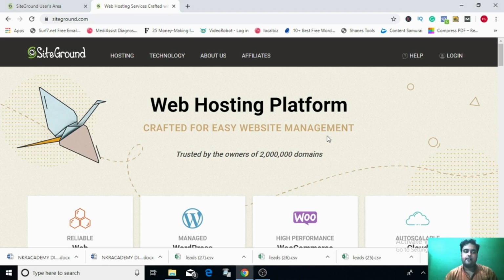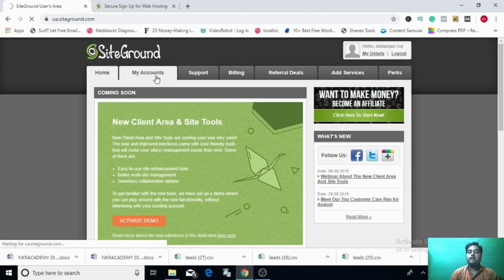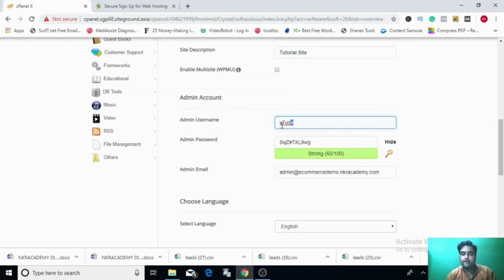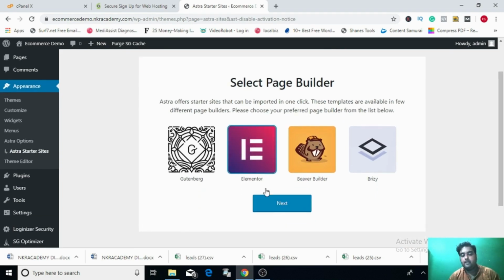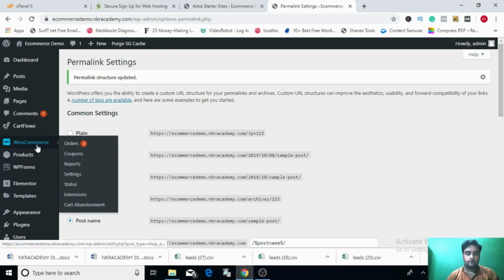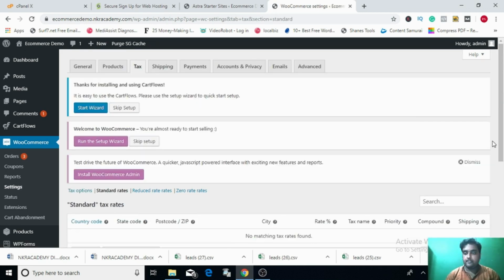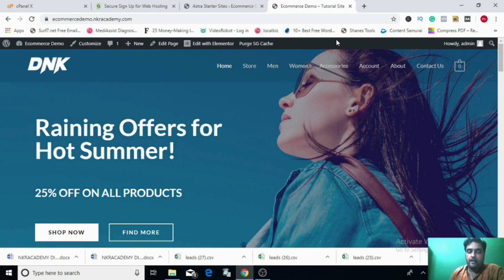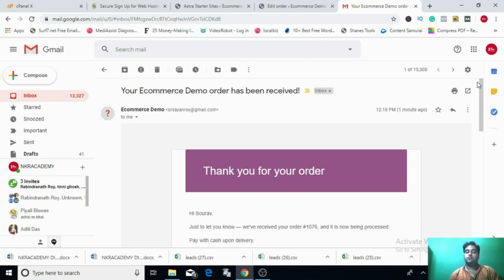How to Make an E Commerce Website For FREE in 2019 Build Your Own Online Store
To Get Astra Pro + Elementor Pro + Elementor Pro Add On Bundle(Worth $300) Installed In Your Website with Life Time Updates For FREE,You Need to Purchase Siteground Web Hosting Using The Link Provided Above 🔝 and sent the Purchase Receipt of SiteGround WebHosting to our Email ➜

Learn to make your own Ecommerce website from start to finish, in less than 30 mins.

We are going to build our e-commerce website in just 4 parts:

1) Launch your new website - 00:33
2) Import sample e-commerce site - 04:13
3) Setup your online store - 08:35
4) Change the look of your website - 21:05

So after watching this video !
You will know:

How to Add your own products on your e-commerce site - 10:04
How people can see your products and buy them - 16:56

Part 1: Launch your new website

In this part, you will get a new website live on the internet.

Step 2: Get domain name and hosting account

Hosting & Domain are the two things that you need, to launch your new website.

WordPress is a free tool, which is used to build a website without having any technical knowledge.

To Install WordPress, go to your hosting account  “Managed WordPress.” Create a WordPress Login by entering a username and password.

Part 2 : Import sample e-commerce site

Now instead of building your site from the scratch, You can import sample e-commerce site into your WordPress site.

Now to login to your site, just type your site’s address/login and then enter the login details which you’ve created for WordPress.

Now you will reach the WordPress dashboard, from where you can make any changes to your website.

Step 2: Install Astra Theme in WordPress

You can install Astra theme by going to ‘Themes.’ on your WordPress dashboard (To get your  sample e-commerce website) .

So once you install the Astra theme, choose the sample designs which you want and click ‘import this site’.

Once you’ve imported the sample e-commerce site,
We can go to the Part 3 of this tutorial:

Part 3 : Set-up Your Online Store

In is part you will know :

How to add your own products to your e-commerce site?
How people can see your products from your site and buy them?

Set-up your online store in just 3 steps

Step 1 : Delete all the sample products

Step 2 : Add your own product

once you’ve added your own products, You can go to the third step.

Step 3: Change your currency

In this step, you can choose the type of currency, which you wish to receive payments.

So, just go to ‘woocommerce’ in your WordPress dashboard and click 'settings'.

Now,  you will find the currency settings, so just choose the type of currency you want and click  ‘save changes’.

Step 4: Setup your payment method

Next, we'll see,  How to track your orders once a customer buys your product - 18:12

When your customer buy a product from your site, you will receive two emails, which will let you know, a) the details of the order and b) the payment confirmation from instamojo.

And next, we'll see, how your customer can view & track their order - 19:12

Now, to edit any text, just select it, and then add your own content. So the same way you can edit your entire site.

Category
Science & Technology